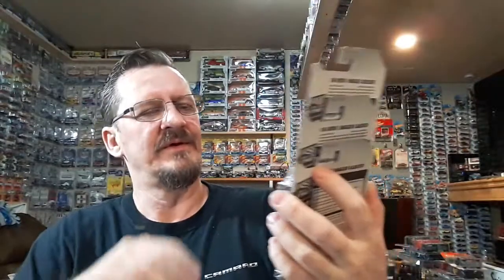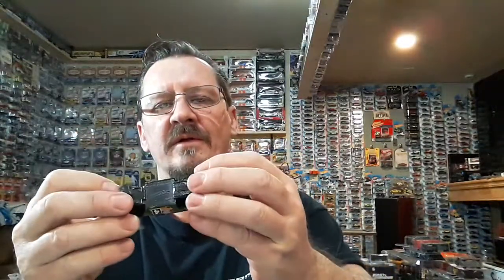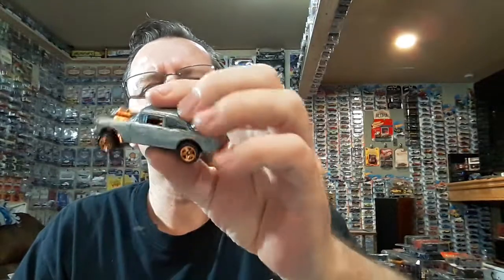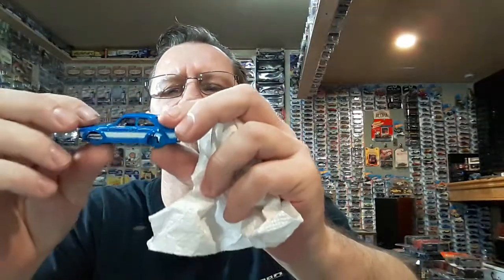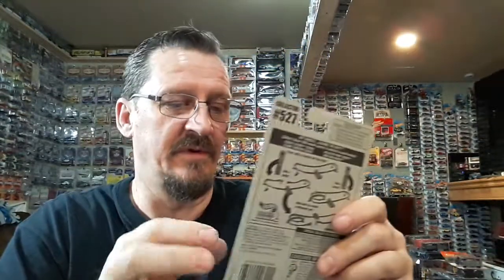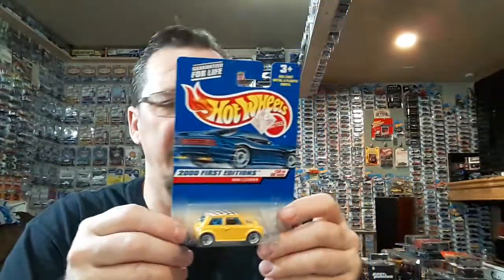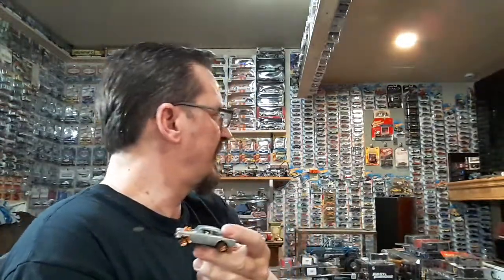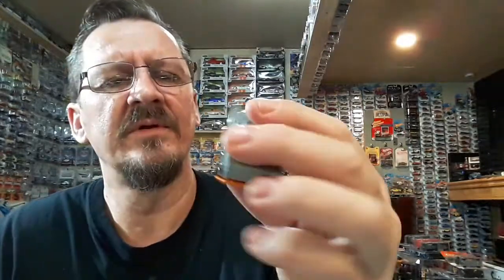RECIEVED A PACKAGE FROM "EDDIE AT SIMPLE CUSTOMS"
Just received another package, this time fro Eddie at simple customs. thanks brother, I appreciate it. 👍🏻✌